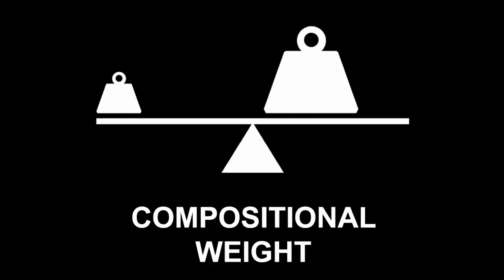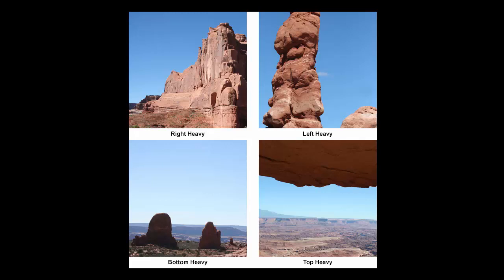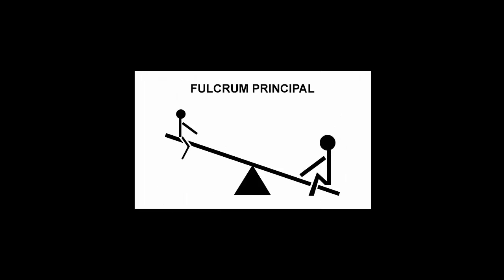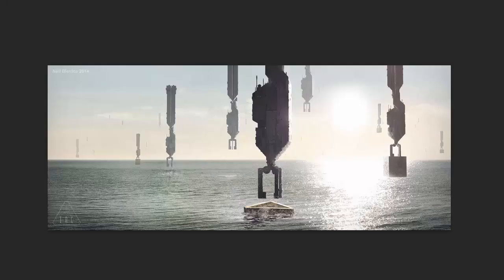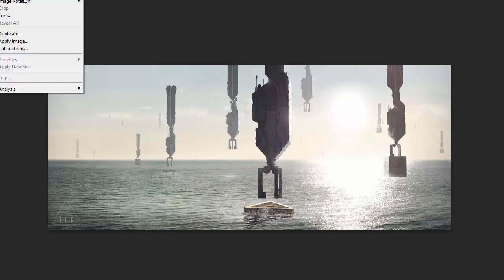Compositional Weight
Different objects, due to contrast, color, shape or size, have a stronger or weaker presence compared to other objects in a scene. Their presence is referred to as weight, a stronger presence has a stronger weight, as though the objects have an actual mass to them. And so to have a successful composition, you need to balance the weight of these shapes not only with each other, but with the frame you place the composition in.